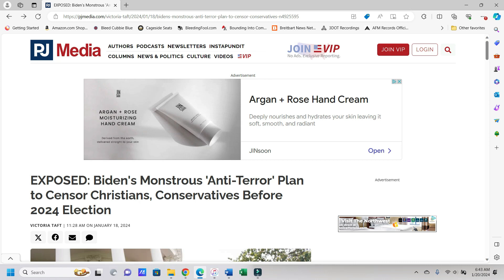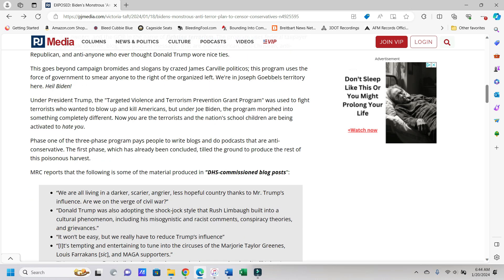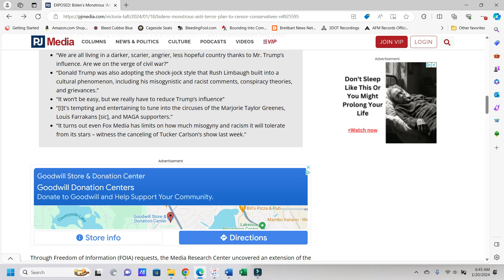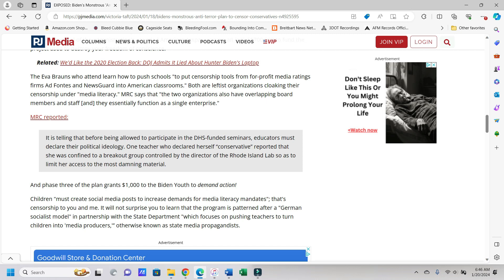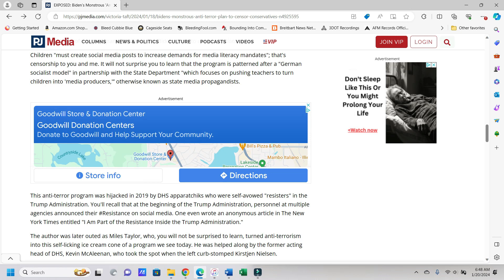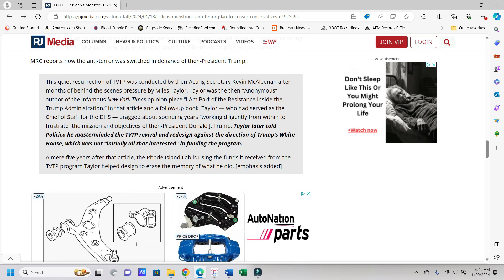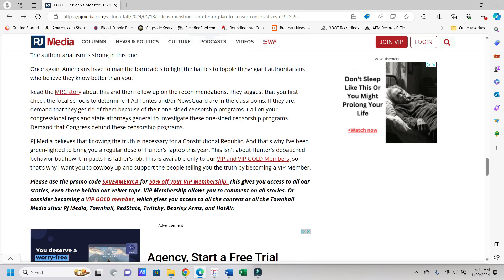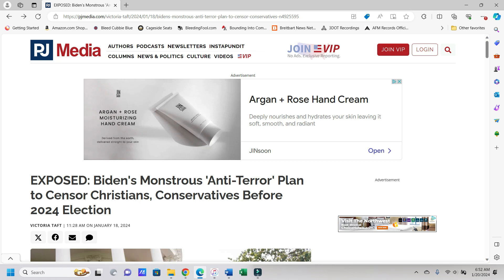Biden's Looking To Censor Conservatives And Christians Before The 2024 Election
CREDITS
• Intro music: A few seconds at the end of "The Gods Must Be Crazy!" by Periphery off of the album Periphery II: This Time It's Personal.